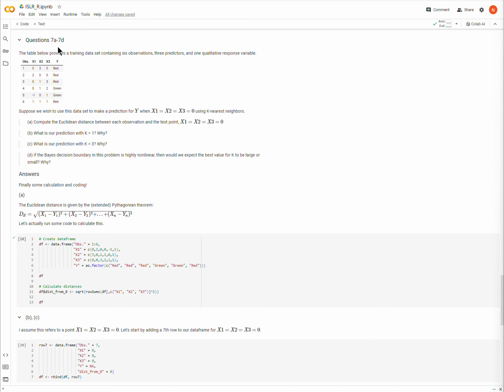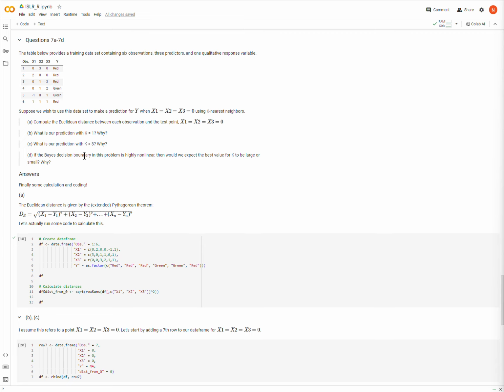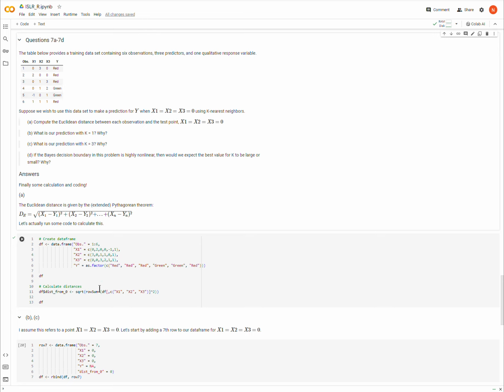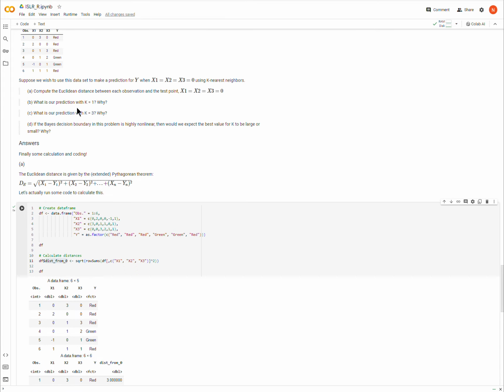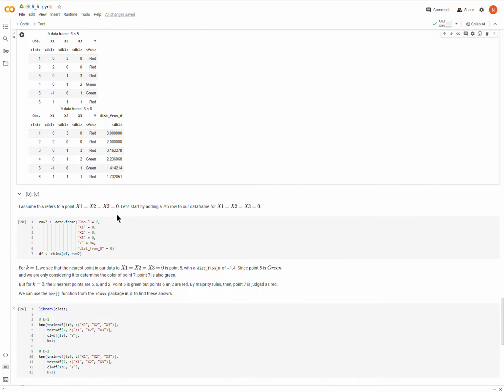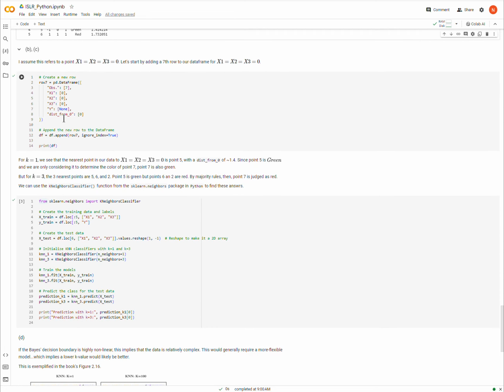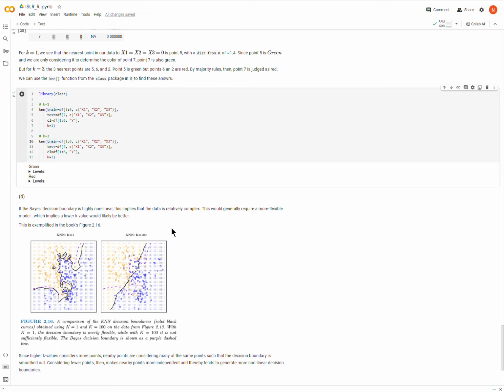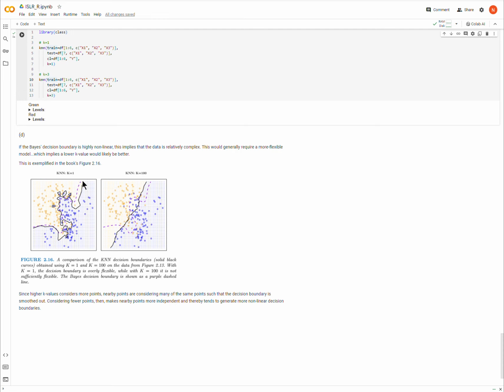Intro to Statistical Learning (2nd Ed), Solution to Problem 2.7C | Basic kNearestNeighbors, R/Python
The table below provides a training data set containing six observations, three predictors, and one qualitative response variable.

Obs. X1 X2 X3 Y
1 0 3 0 Red
2 2 0 0 Red
3 0 1 3 Red
4 0 1 2 Green
5 -1 0 1 Green
6 1 1 1 Red
Suppose we wish to use this data set to make a prediction for  Y  when  X1=X2=X3=0  using K-nearest neighbors.

(a) Compute the Euclidean distance between each observation and the test point,  X1=X2=X3=0

(b) What is our prediction with K = 1? Why?

(d) If the Bayes decision boundary in this problem is highly nonlinear, then would we expect the best value for K to be large or small? Why?